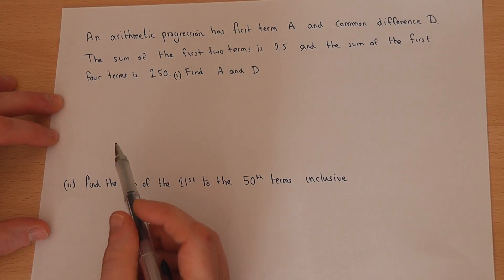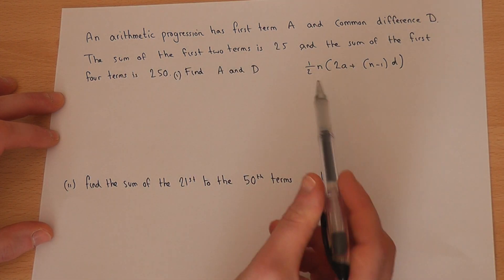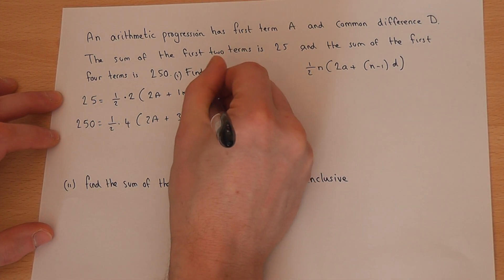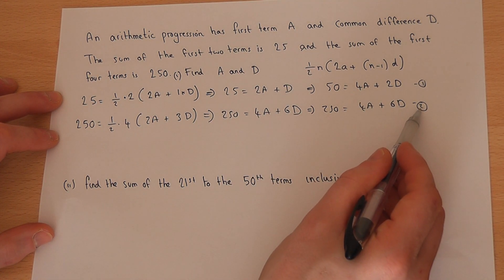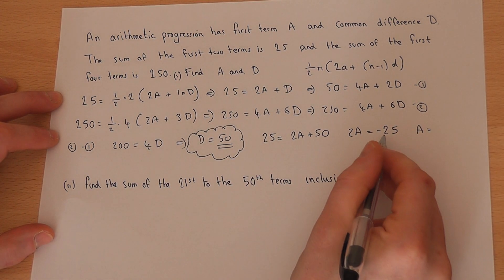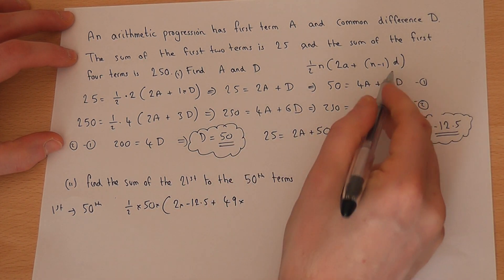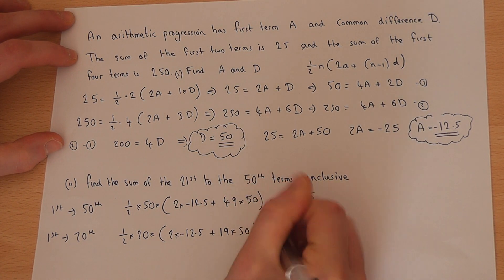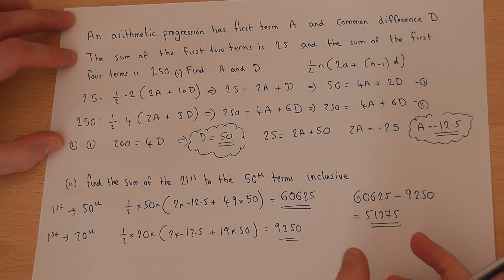Arithmetic Sequences : solving problems involving arithmetic progressions